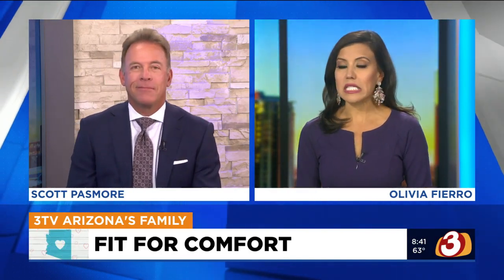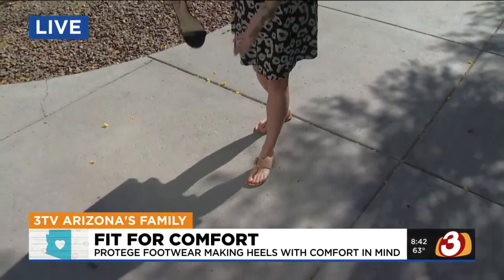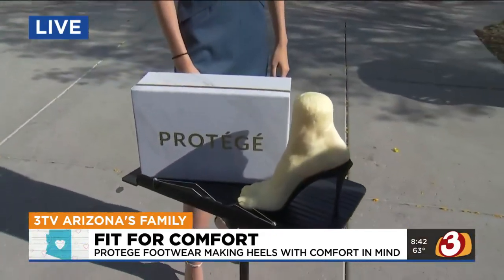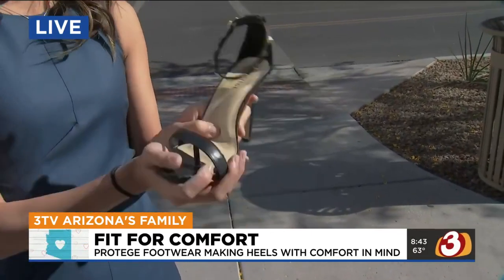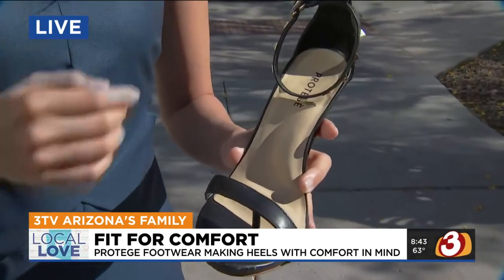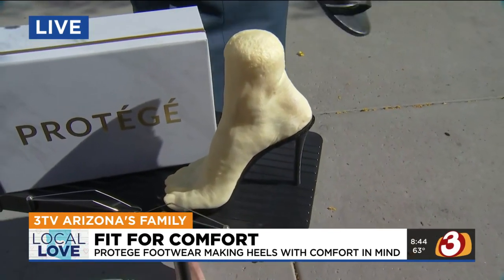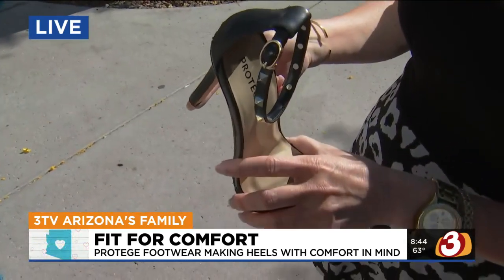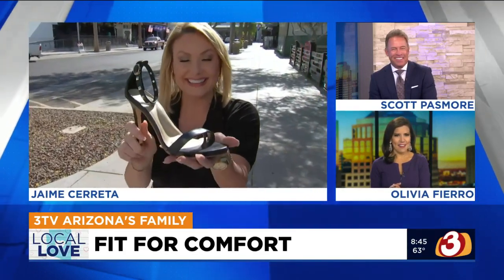Protege Footware shows off heels you can run in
Looking for heels so comfortable you can run in? Jaime Cerreta checks them out!